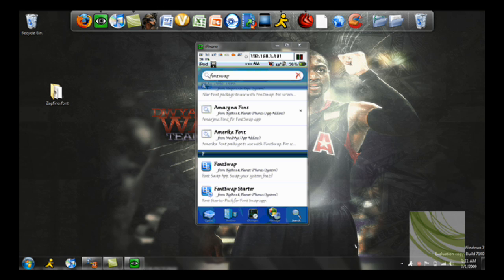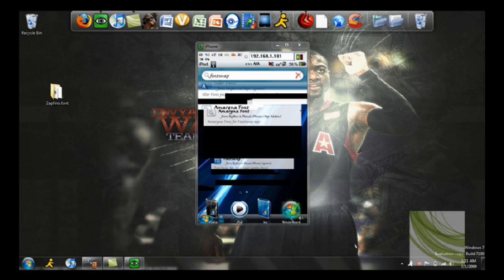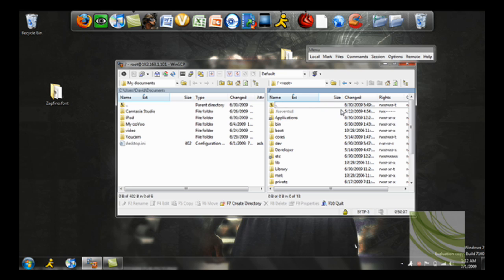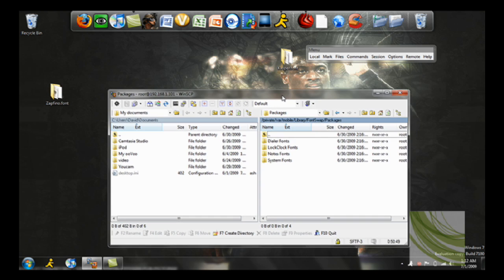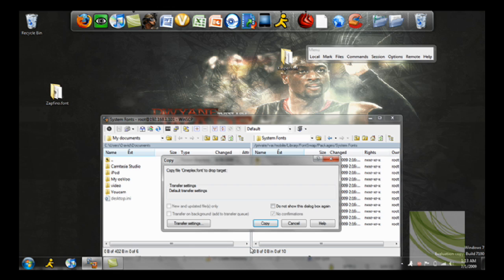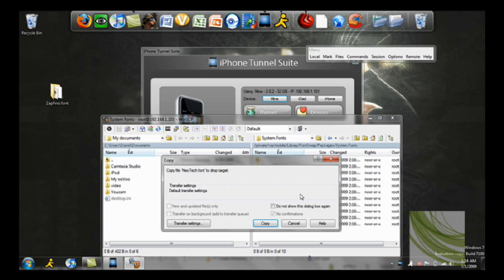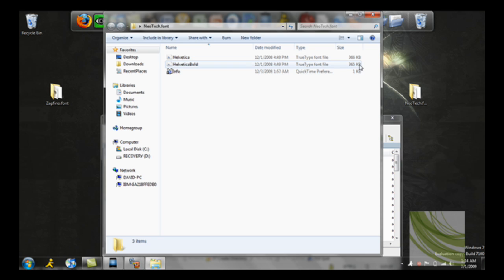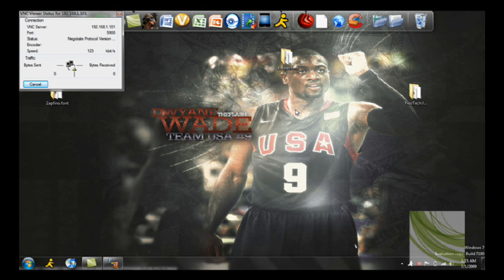An Alternative to Fontswap on 3 0 For the Ipod Touch Or Iphone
This Is An Alternative to Fontswap So You Can Change Your System Font, Dialer Font, Notes Font, And Lockscreen Font On Your Ipod Touch Or iPhone. This method works 100% as you can see in the video this method worked for me.

I Am Not Responsible for anything you do to your ipod touch or iPhone. If You have any problems just send me a PM and I'll help You